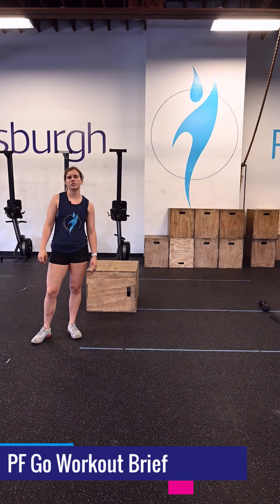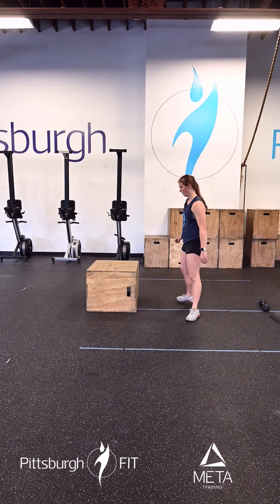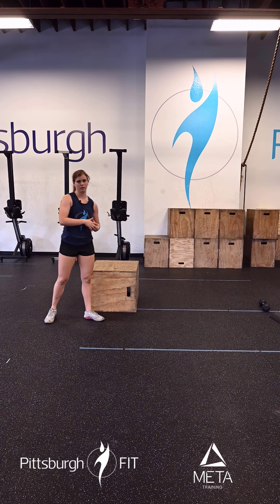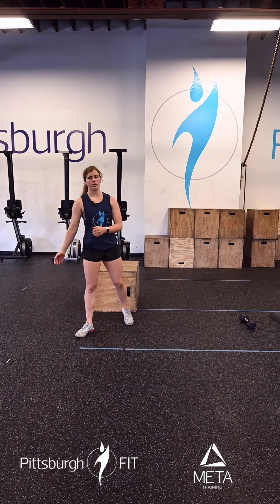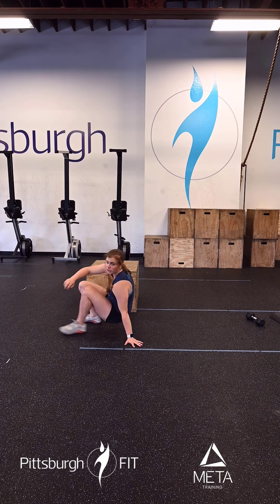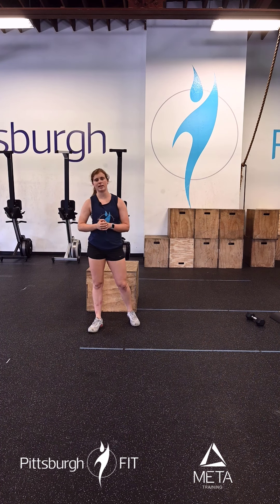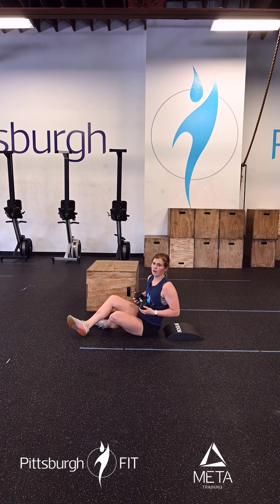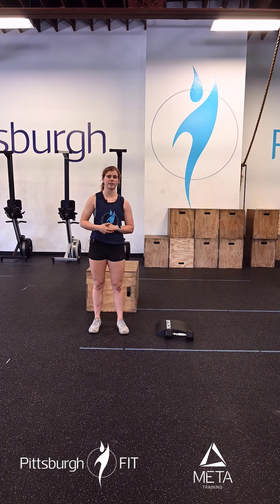PF Go Workout 55 4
Optimism is the one quality more associated with success and happiness than any other. – Brian Tracy

WARMUP

2 Rounds

30 Mountain Climbers

20 Skater Hops

10 Step Ups

2 Rounds

10 Tuck Ups

10 Goblet Lunges

10 Russian Step Ups

STRENGTH

3 SETS

8/8 DB Goblet Step-Ups

16 Slow Deadbugs*

*Banded Deadbugs optional.

WORKOUT

E2MOM x 28 MINUTES

MIN 1&2 - 25/20 Cal Bike

MIN 3&4 - AMRAP of 10 Box Jumps (24/20) + 15 Weighted Sit-Ups*

*Athlete can use Plate, DB, or KB. Pick up where you left off.

PittsburghFIT.com/Go